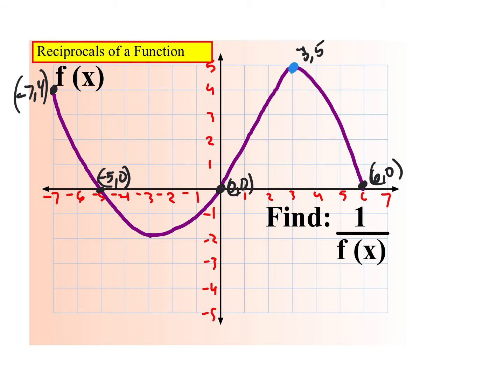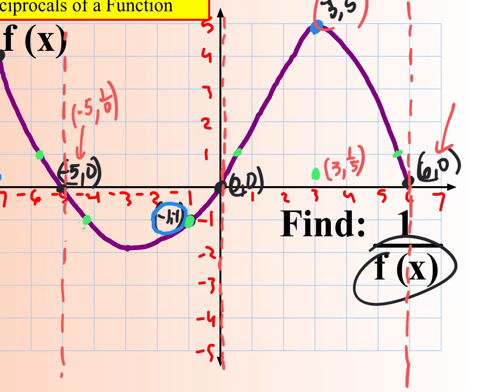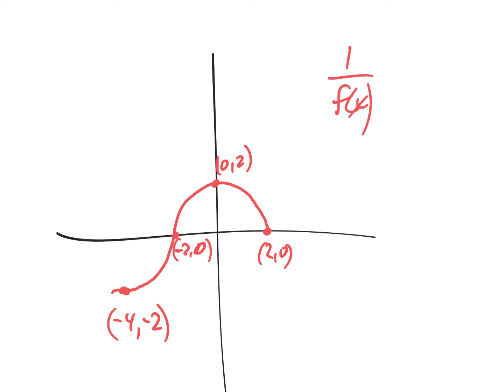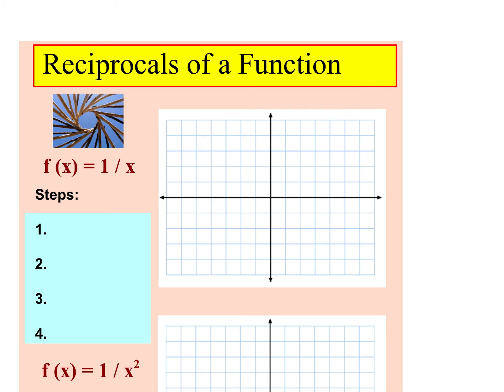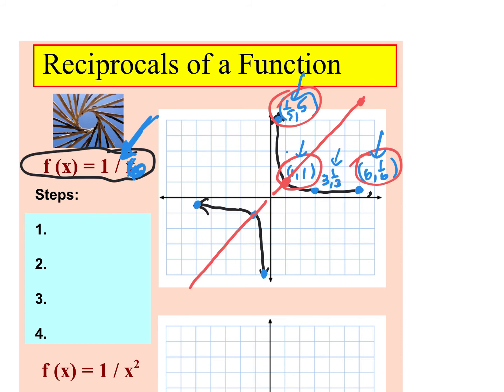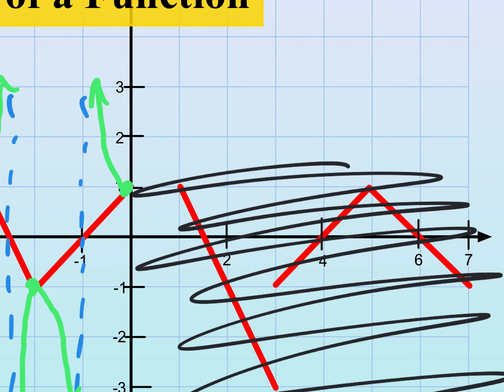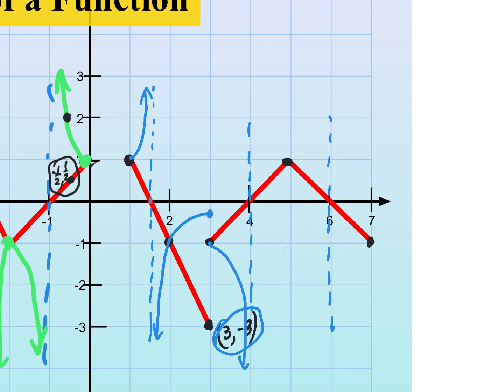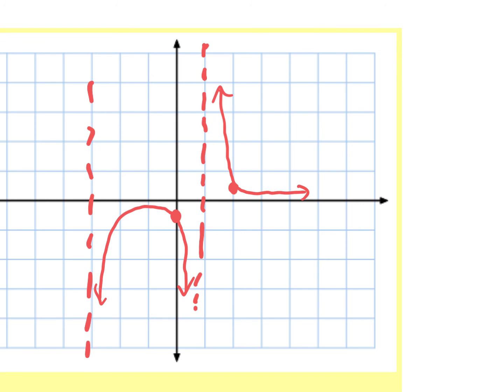4.3 Day 2 Notes oct 28 hpc surver.mp4